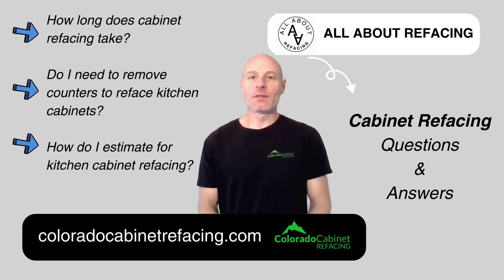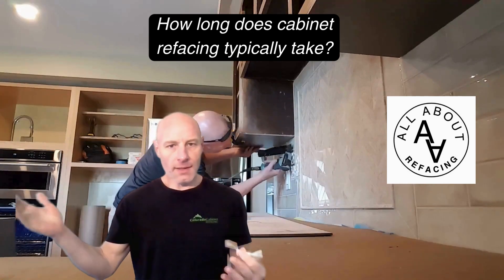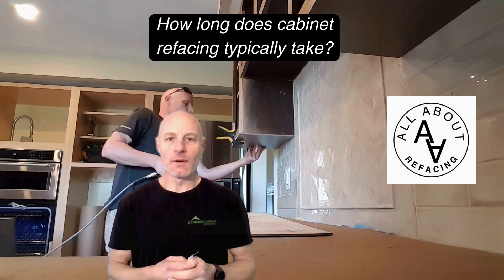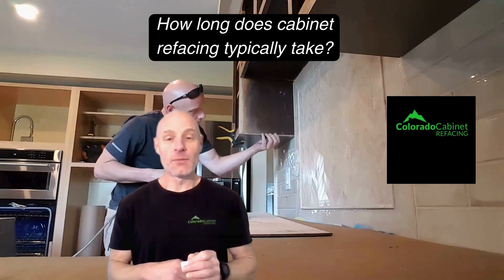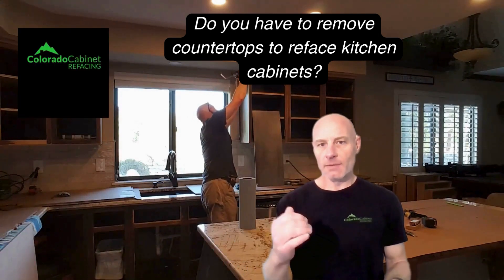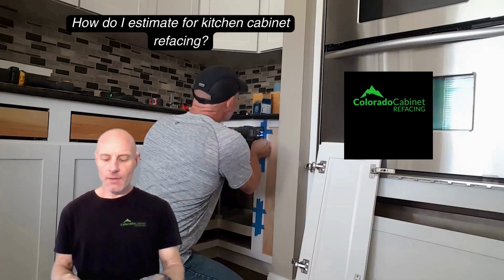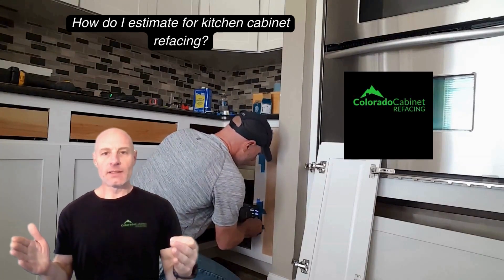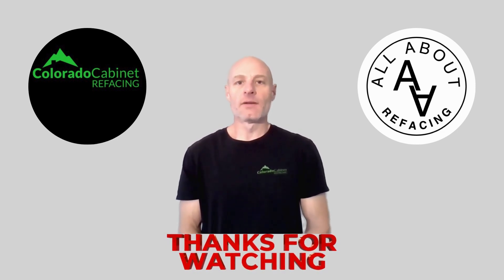How Long Does Refacing Take | Remove Counters | How To Estimate Refacing - Cabinet Refacing Q & A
Do you have a question or comment about cabinet refacing?
Use the form at the link below to get it into the next Q&A session.

How long does refacing take?

Do I need to remove countertops to reface?

How do I estimate for cabinet refacing?

All About Refacing is dedicated to empowering homeowners to make informed decisions about their remodeling projects.

The goal is to cut through all the noise and misinformation surrounding the specialized trade of cabinet refacing and help homeowners create beautiful, functional kitchens they love, without all the hassle or buyer's remorse that many others have experienced.

Updating your kitchen can be an exciting and rewarding experience to undertake though it can also come with challenges along the way.

Knowing what to expect from all the different options and getting the desired result is more important than ever in a kitchen remodel.

The specialized solution of cabinet refacing has been steadily growing for over 30 years and has evolved in every way.

There are multiple variations and types of refacing offered these days and the average consumer is more confused about how cabinet refacing works than ever.

All About Refacing is here to clear it all up for you.

If you have a question or comment about refacing, use the form below and I will try to get it included in an upcoming Q&A session.

Denver/Boulder Cabinet Refacing Services

Colorado Cabinet Refacing
LOCAL - INDEPENDENT - SPECIALIST

Your custom kitchen cabinet refacing specialist since 1995.
Serving the greater Denver/Boulder area including Parker, Castle Rock, Castle Pines, Highlands Ranch, Littleton, Morrison, Golden, Evergreen, Louisville, Superior, and beyond.

See more of my work and find out how much my cabinet refacing will cost for your kitchen now @

Colorado Cabinet Refacing
3440 Youngfield St. #124
Wheat Ridge, CO 80033

Cabinet refacing results can vary quite a bit from one provider to the next when you start getting into the details of what is included and how things are done. See how to reface cabinets

Colorado Cabinet Refacing delivers higher-quality finished results at a lower total cost making it a one-of-a-kind service offering to bring the best return on investment you will find anywhere in Colorado. You can view recent photos of my refacing work and see what my customers have to say here.

All About Refacing is proudly supported by :
Mid America Cabinet Refacing - Best In St. Louis, MO